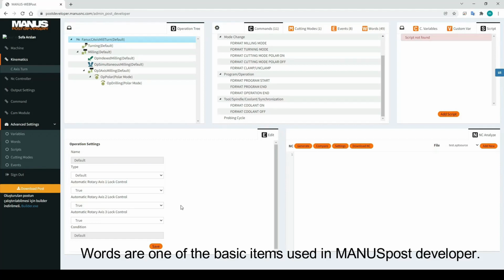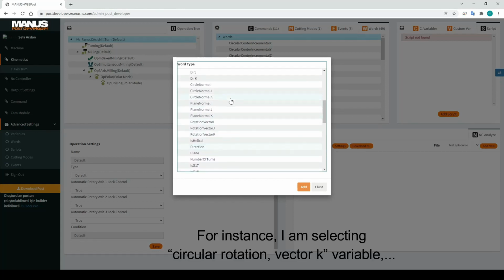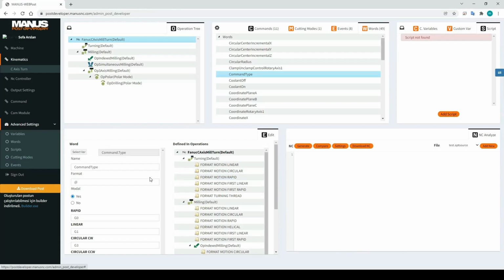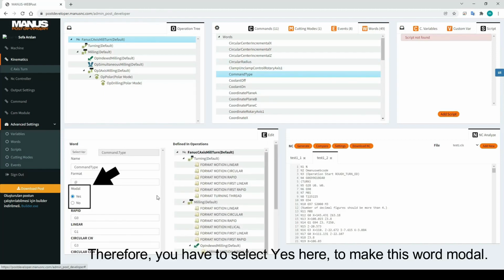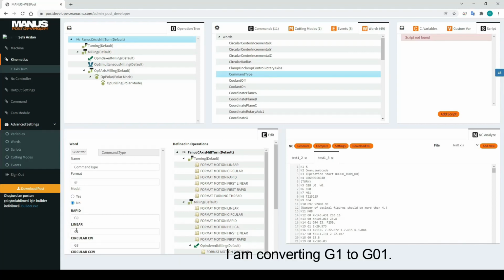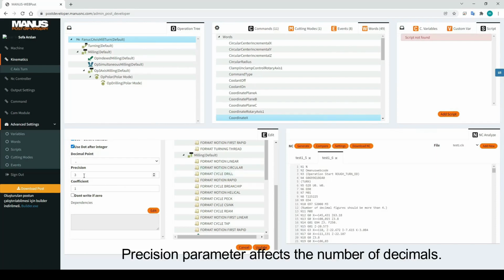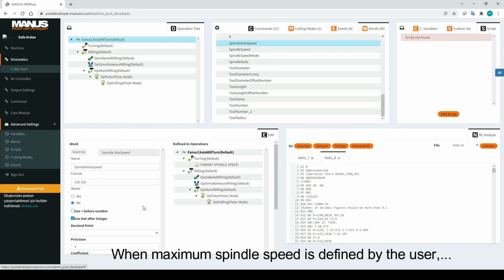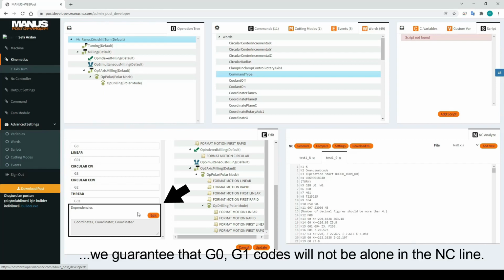01/09: MANUSpostdeveloper Words (General)